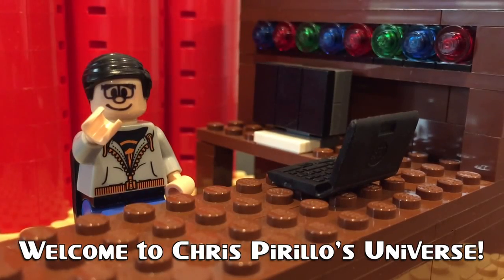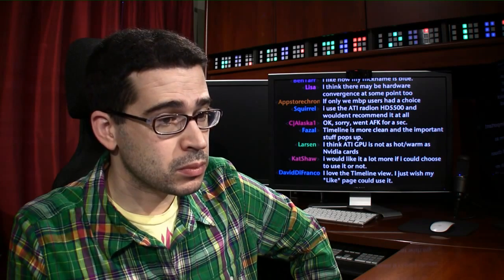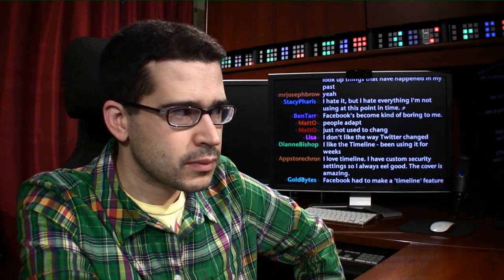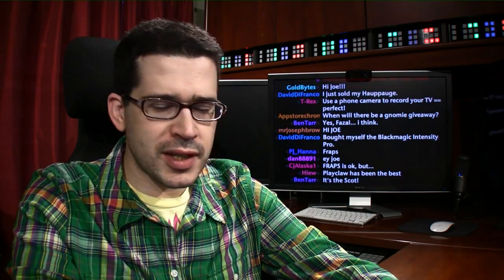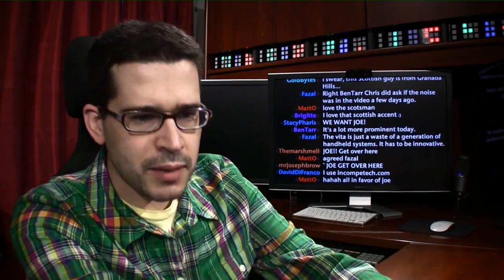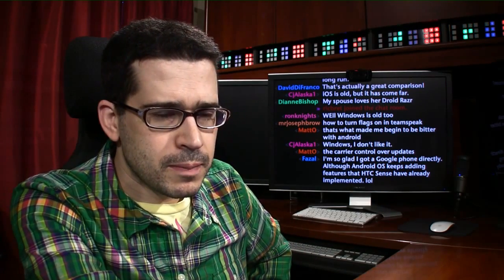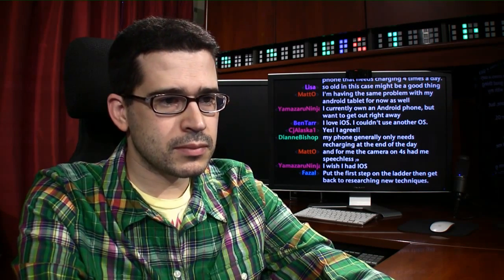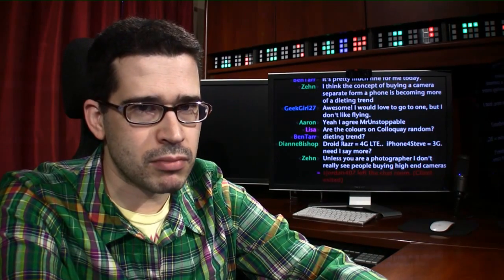What Are the Most Commonly Asked Tech Questions?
/ - The Gnomies join in to answer viewer questions!